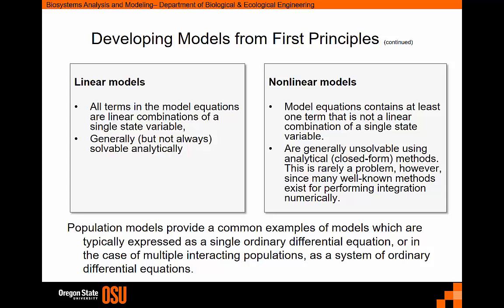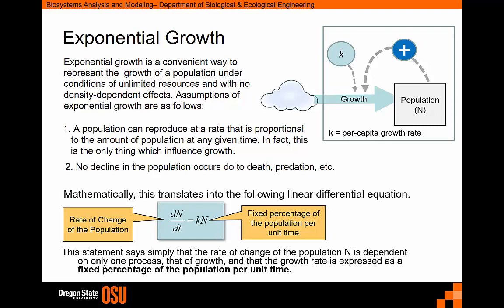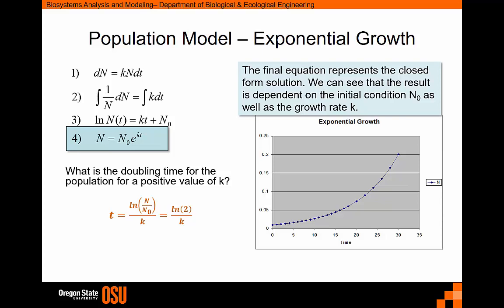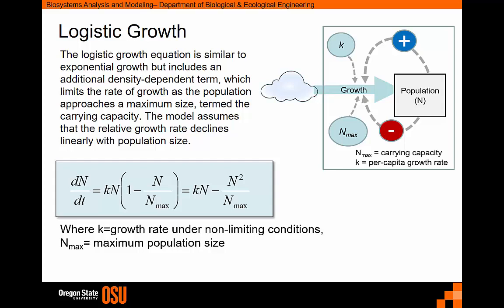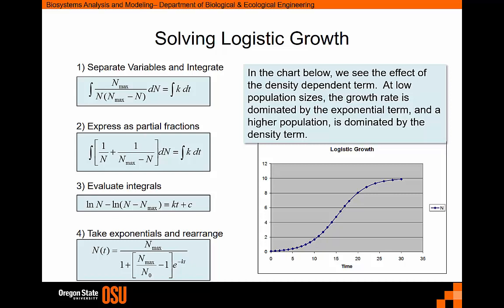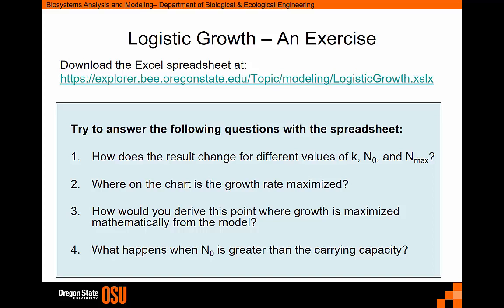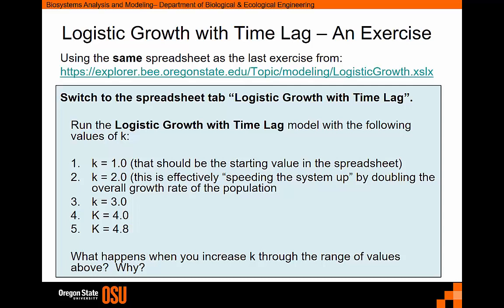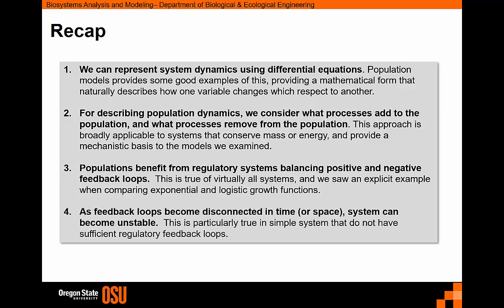Biosystems Analysis and Modeling: Simple Population Models